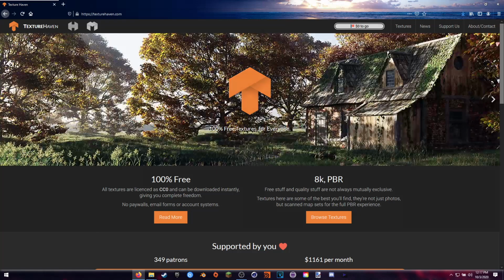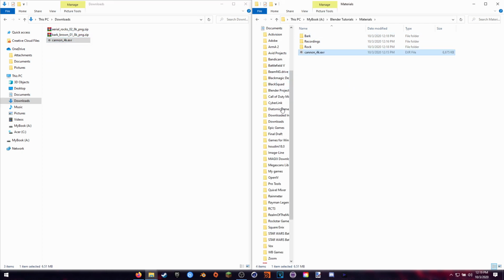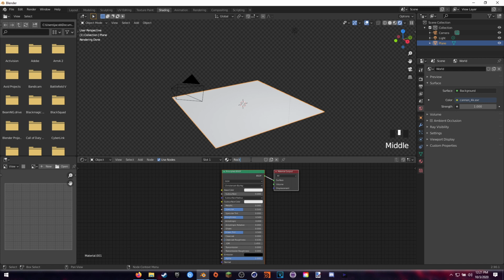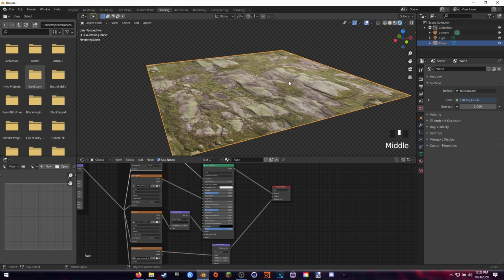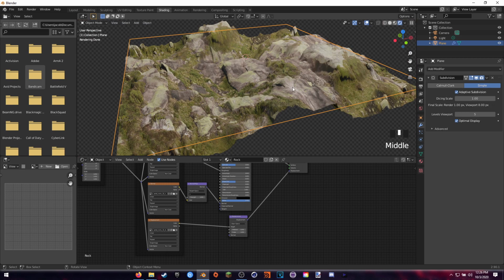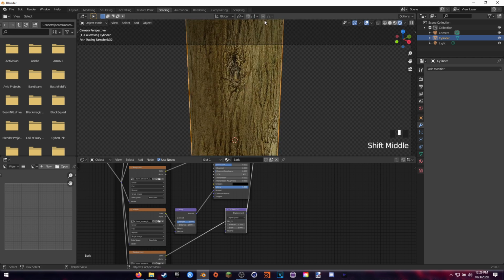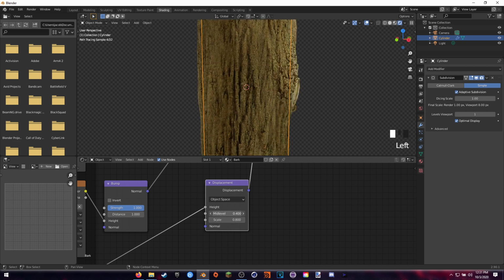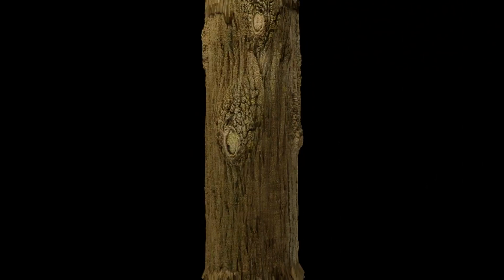How to Make Realistic Materials in Blender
Today we are going to be looking at a super easy and fast way to get amazing materials in blender. This method is super fast and easy that anyone no matter their skill level can do it. This method is also really fast when it comes to render times and it's all for free!!!